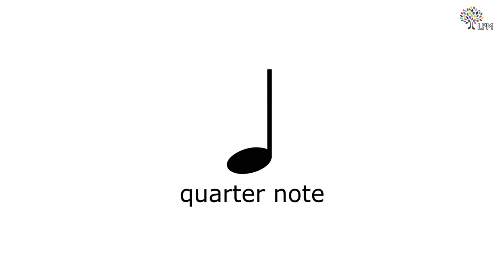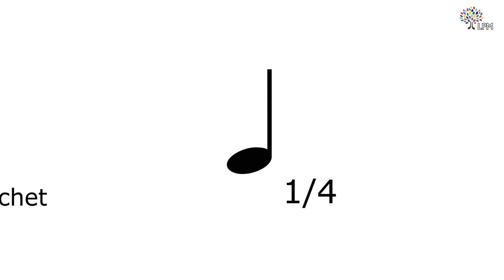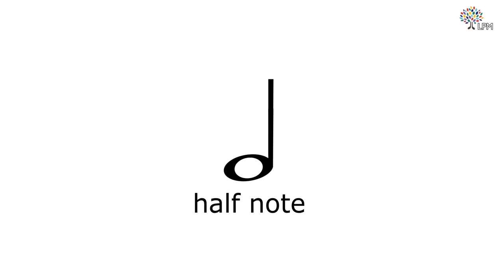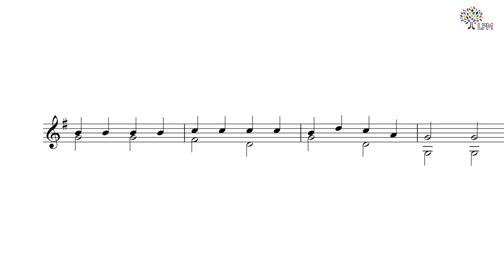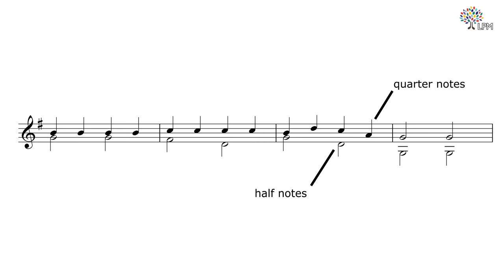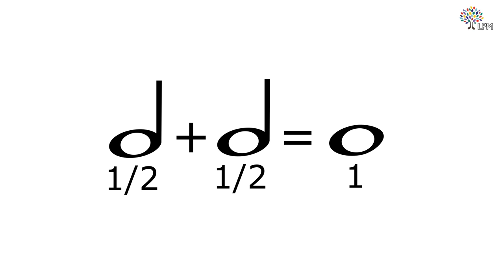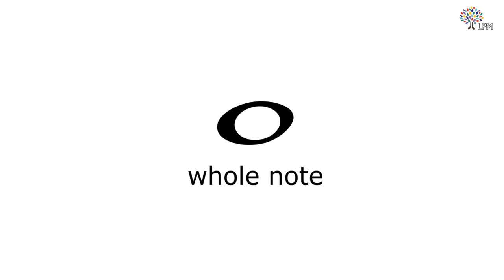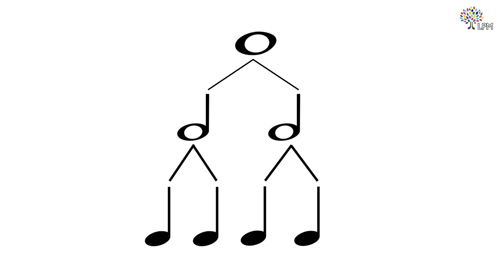Learn Basic Music Note Values: Quarter, Half, and Whole Notes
Learn basic music note values. What is a quarter note? What is a half note? What is a whole note? Listen to two short, simple examples to learn about music note values and the relationship between whole, half, and quarter notes. Also learn about the hierarchy between these notes.  (British term: crotchet, minims, and semibreve)

Take online music theory lessons with Liberty Park Music (LPM), an online music school teaching music through video tutorials and email/chat support from the teachers. Learn piano, guitar, music theory, and drums online with us: first 30 days for free, and you can cancel anytime.

0:00 - The Quarter Note
0:20 - The Half Note
1:00 - The Whole Note
1:28 - A simple melody with different note values